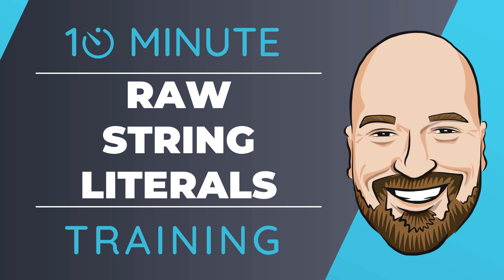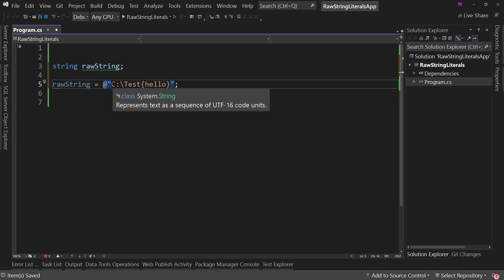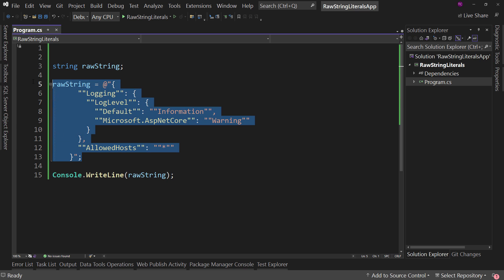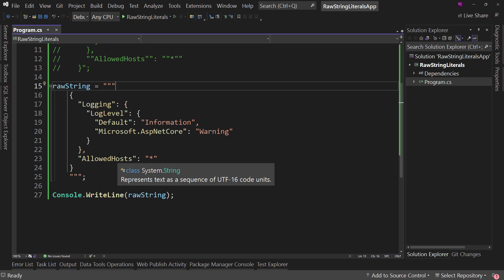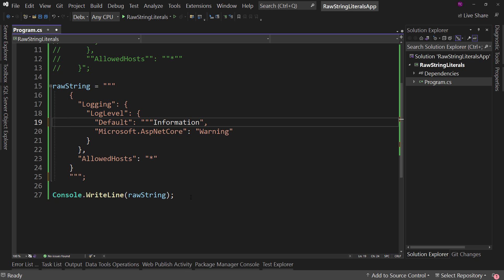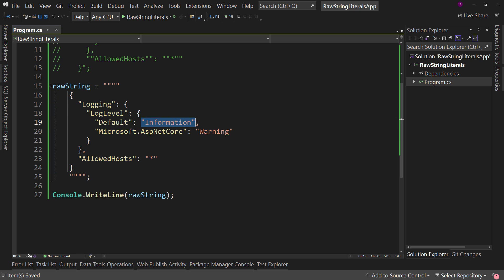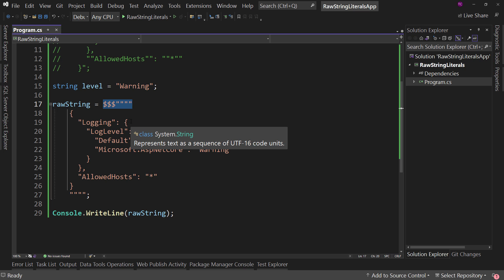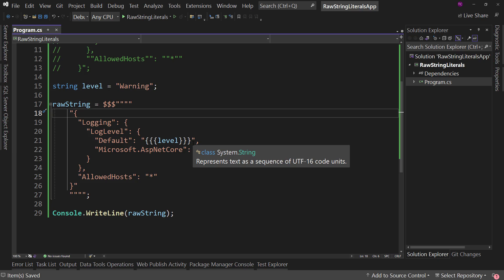.NET 7 Update: Raw String Literals in 10 Minutes or Less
Raw string literals are here in C# 11. And while they look wild, they actually have a good reason for existing. Let's see them in action in this 10-Minute Training video.